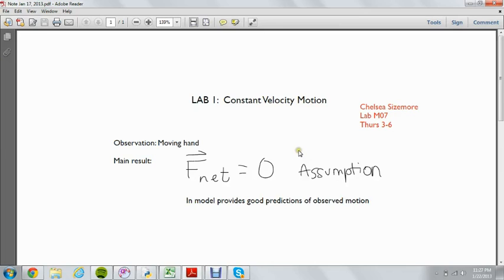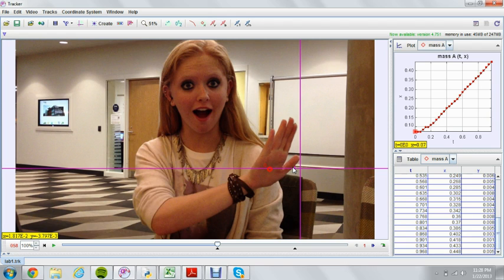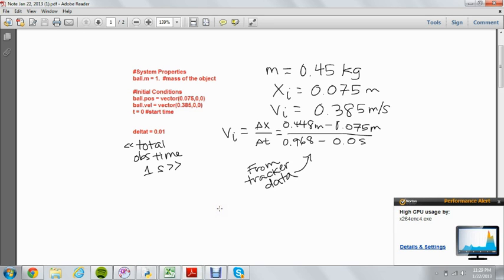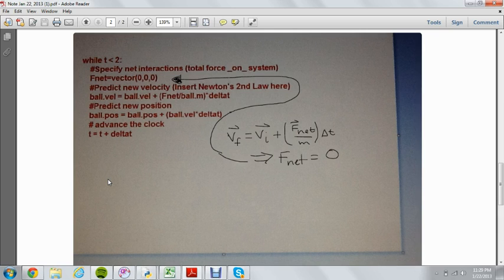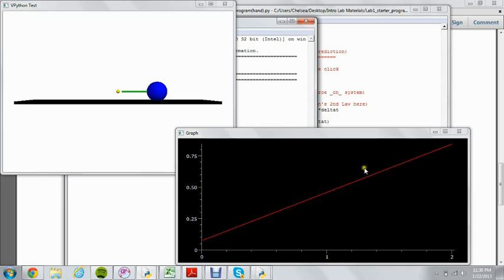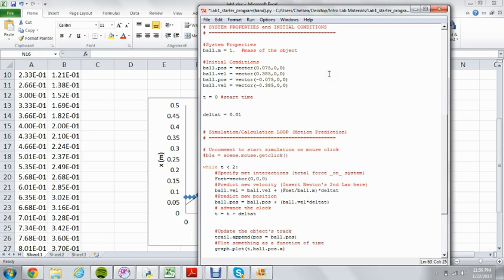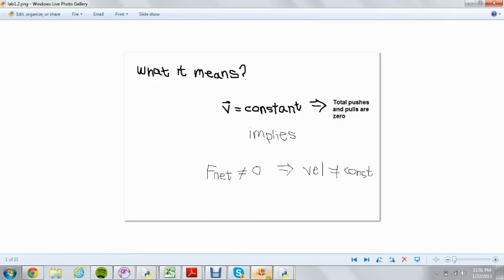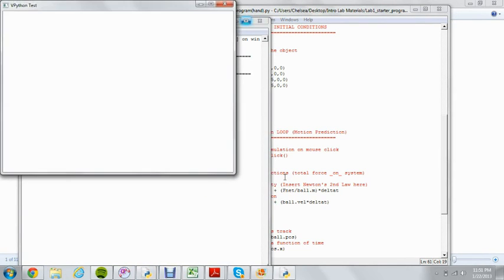Lab 1: Constant Velocity Motion